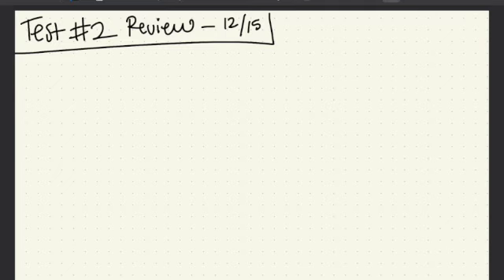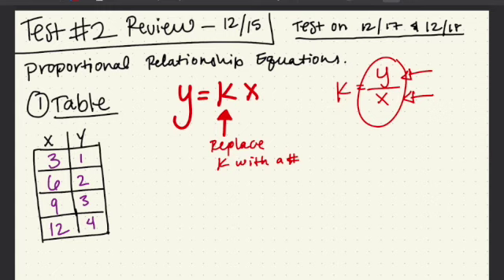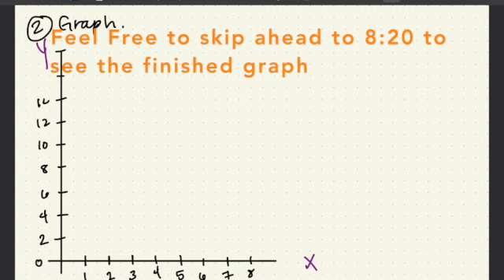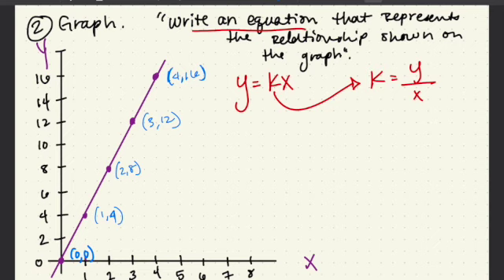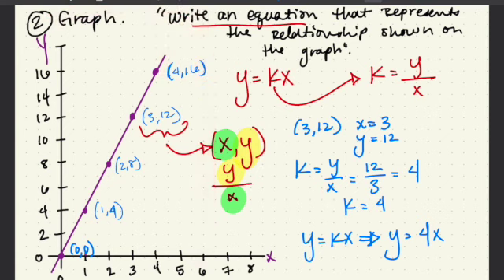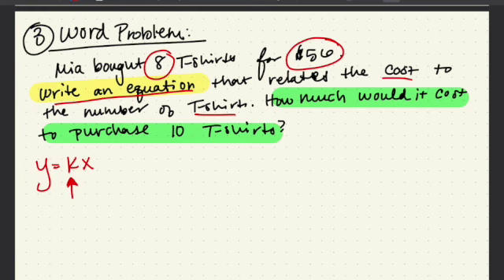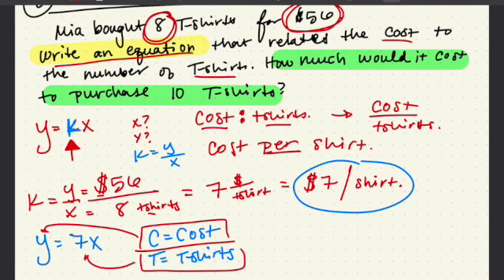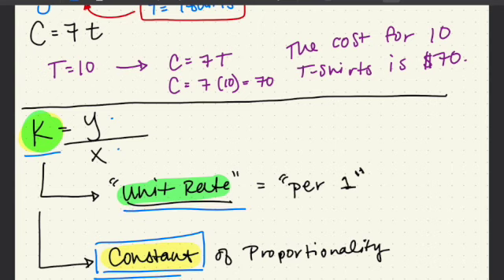Review: Test #2 - Proportional Equations